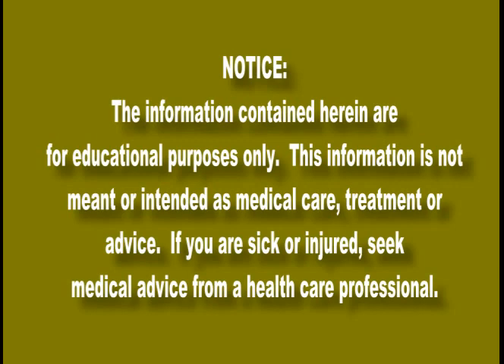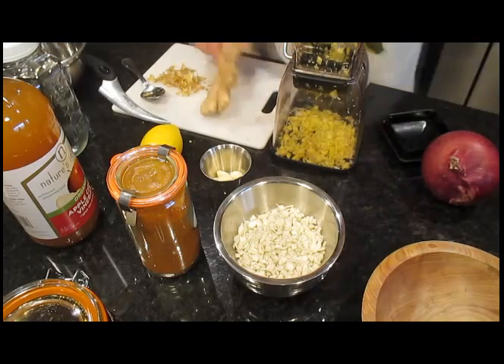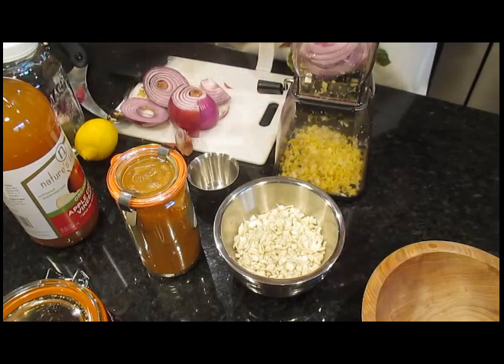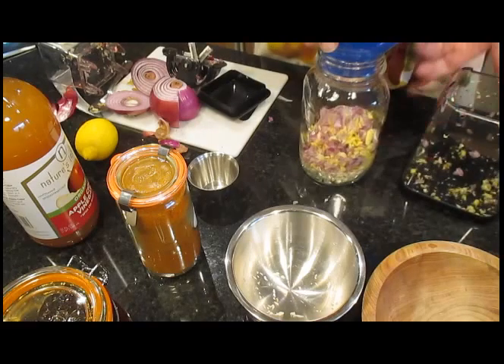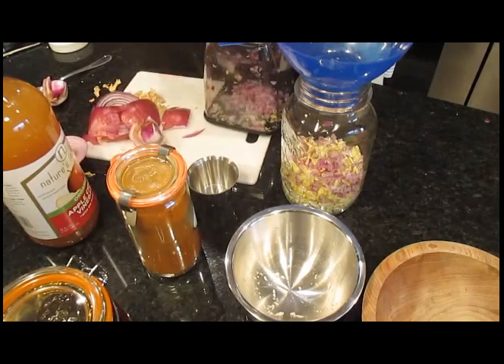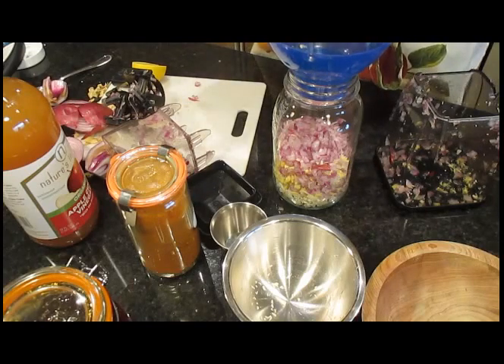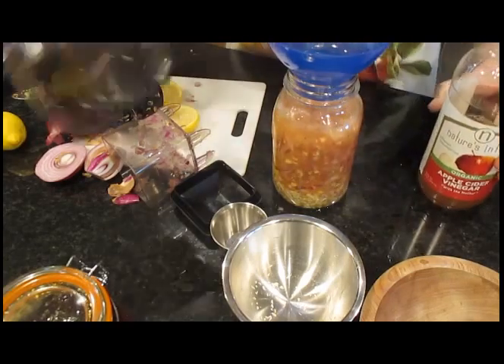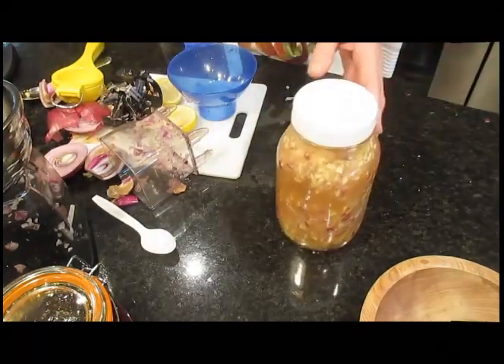How to Make Old Fashioned Fire Cider!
How often do we get to make our own wonderful, healthy, dual purpose culinary and medicinal delight?  This delightful concoction will get your blood warmed and flowing!  Good stuff I thought I'd share with you.  Here's the recipe:

1 Quart Mason Jar with plastic lid
1 - large onion (I like the Spanish Onions)
1 - 5" piece of Horseradish Root finely diced
1 - 4" piece of peeled & finely diced Ginger Root
6  - peeled and finely diced Cloves of Garlic
1/2 to 1 teaspoon dried Capsaicin or Cayenne Pepper (From Louisiana is best)
Juice of 1 Lemon (Organic Preferably)
1 bottle of Organic Apple Cider Vinegar with The Mother

Place all finely diced ingredients into the mason jar, add the cayenne pepper to taste, pour the apple cider vinegar over the ingredients, put the lid on and shake to mix.  Let this sit on your counter for the next 4 weeks, shaking it everyday.

Once the mixture has set for the 4 weeks, I strain it through a double layer of cheese cloth twice to remove any debris.  I want the final product to be free of any solids.

Honey can be added after straining but this is optional.

1/4 cup to 1/2 cup Honey to be added after above ingredients have time to meld for 4 weeks.

I am not giving medical advice, medical treatment or medical care to or for anyone.  Before using or taking anything, one should consult with their own health care professional.  I make no warranty, claim or guarantee as to the effectiveness of any treatment described or found herein.